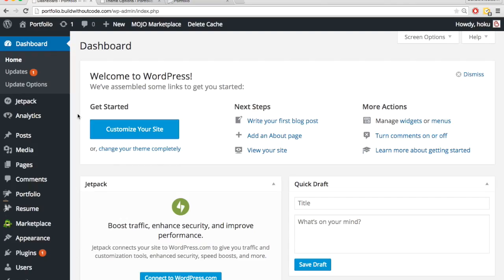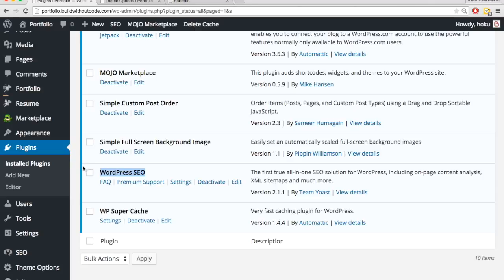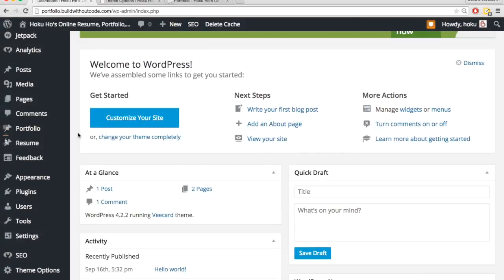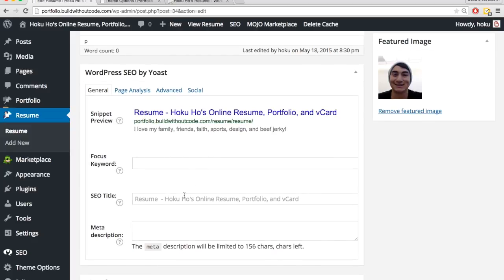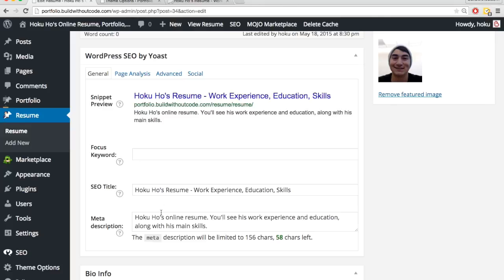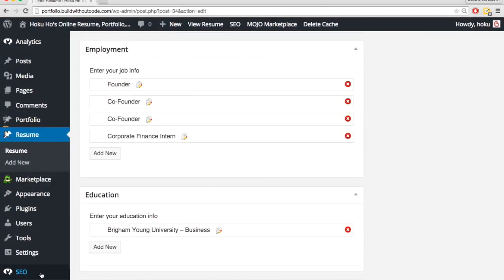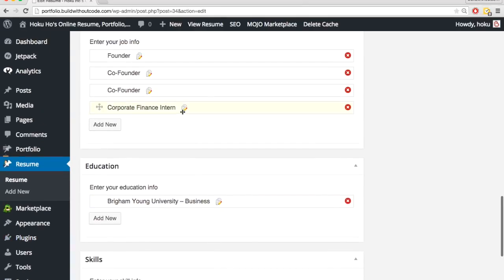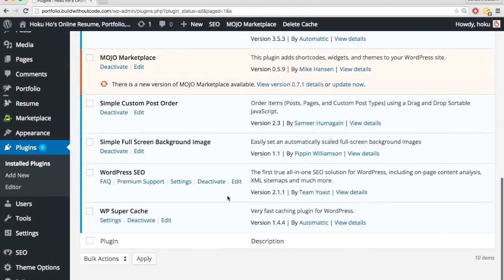65 On page SEO with the Yoast Plugin